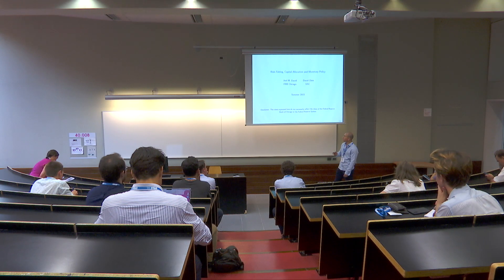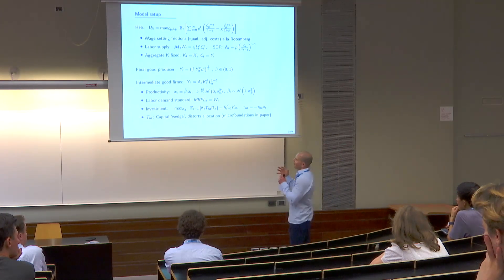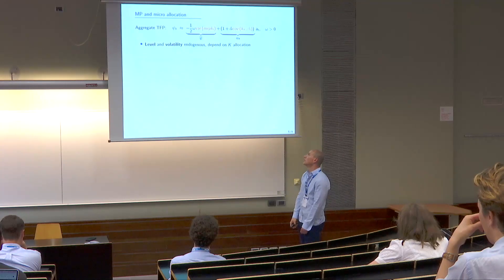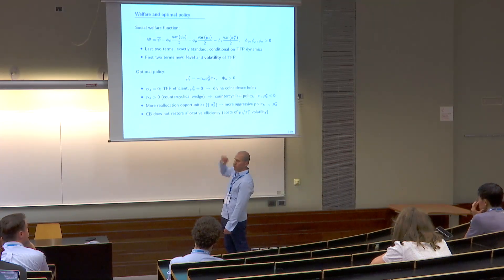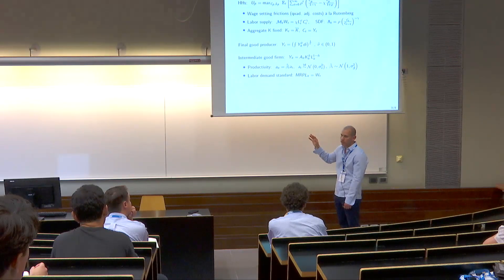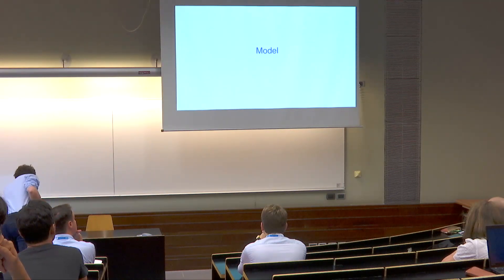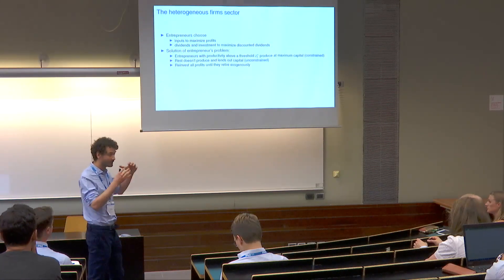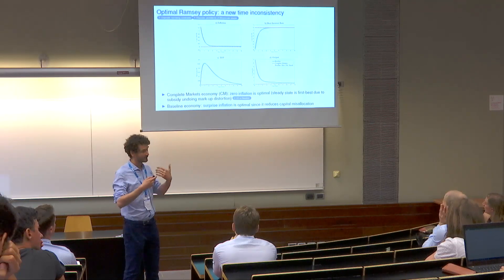CEBRA2022 - Session 18: Firm Heterogeneity and Monetary Policy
2022 CEBRA ANNUAL MEETING August 29-31, 2022, at the Universitat Pompeu Fabra, Ciutadella Campus, Barcelona, Spain.

Heterogeneity, Big Tech and Policy (Track E)
Firm Heterogeneity and Monetary Policy
Organised by: Banco de España
Chair: Eva Ortega (Banco de España)

Speakers and Papers:

Joel David (Federal Reserve Bank of Chicago) co-authored with David Zeke.  "Risk-Taking, Capital Allocation and Monetary Policy"

Dominik Thaler (European Central Bank) co-athored with Galo Nuño, Beatriz González and Silvia Albrizio.  "Firm Heterogeneity, Capital Misallocation and Optimal Monetary Policy"

Priit Jeenas (UPF & BSE), co-authored with Ricardo Lagos "Q-Monetary Transmission"

Matthias Meier (University of Mannheim) co-authored with Joachim Jungherr, Immo Schott, and Timo Reinelt.  "Corporate debt maturity matters for monetary policy"Speakers and Papers:

Paula Bustos (CEMFI) co-authored with Christoph Albert, and Jacopo Ponticelli.  "The Effects of Climate Change on Labor and Capital Reallocation"

Raphael Schoenle (Brandeis University) co-authored with Alexander Dietrich, and Gernot Mueller.  "The Expectations Channel of Climate Change: Implications for Monetary Policy"

Takeshi Shinohara (Bank of Japan) co-authored with Takuji Fueki and Mototsugu Shintani.  "Climate-Change Risks and the Transmission of Monetary Policy"